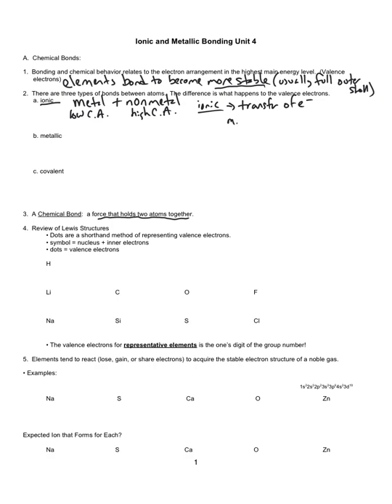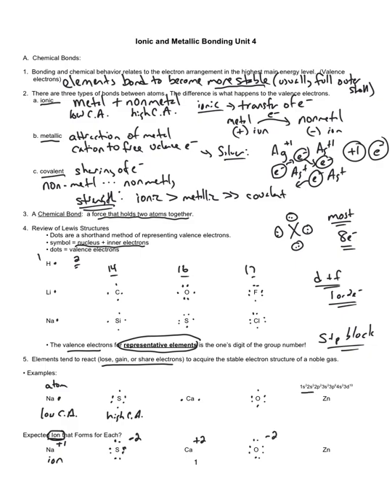Intro to Ionic Bonding